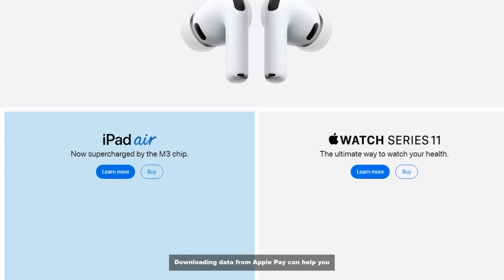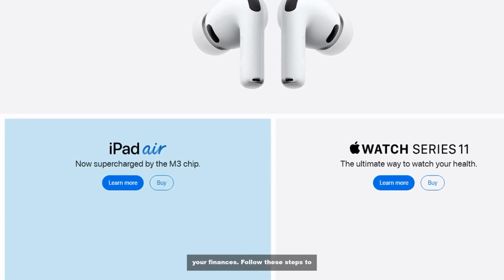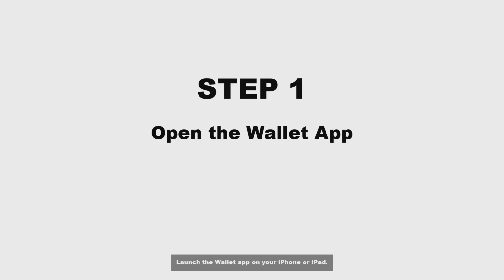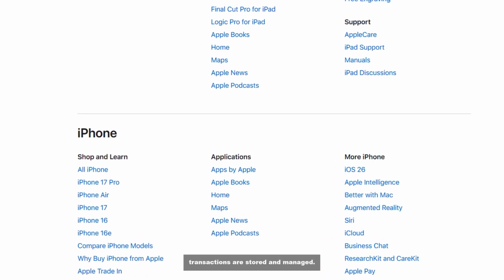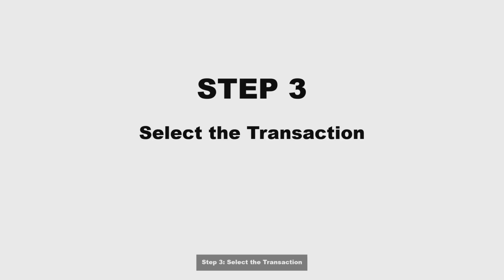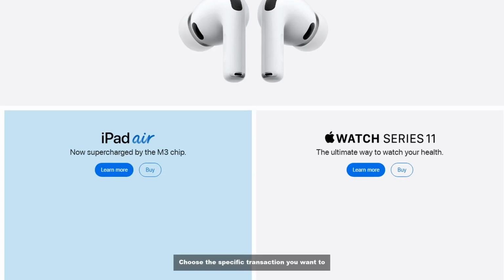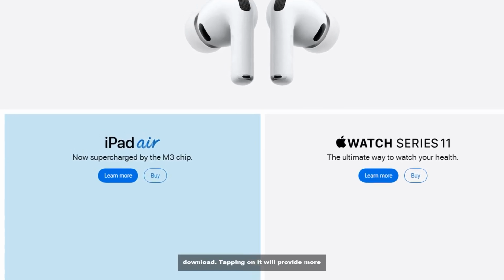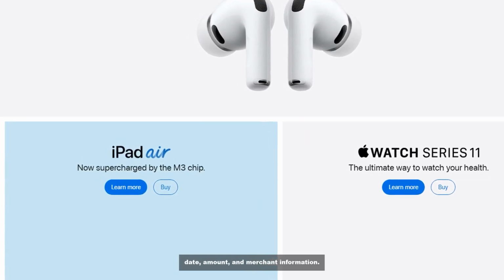How To Download Data From Apple Pay 2025 (2026)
In this video, we will guide you on how to download data from Apple Pay 2025. Learn the step-by-step process to access your transaction history and manage your payment information effectively.